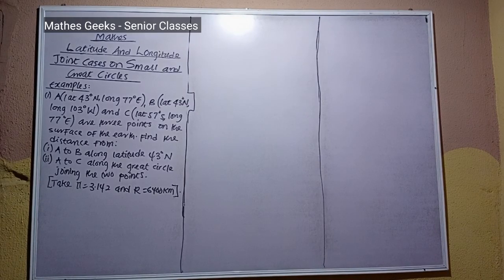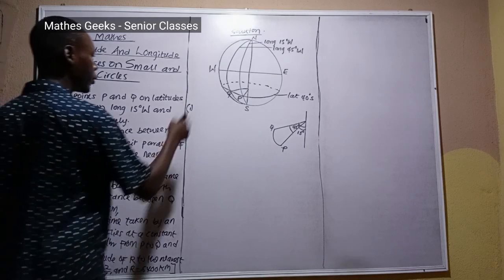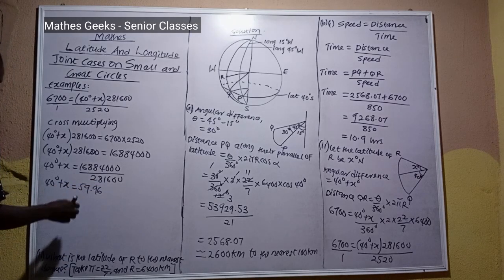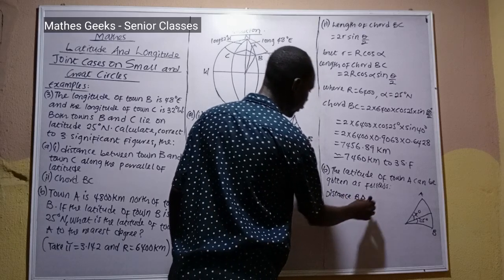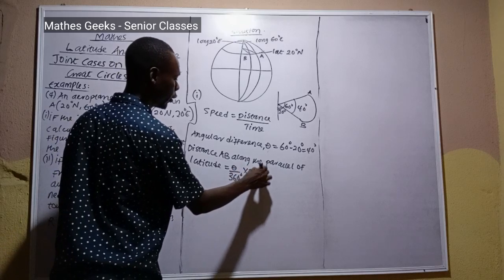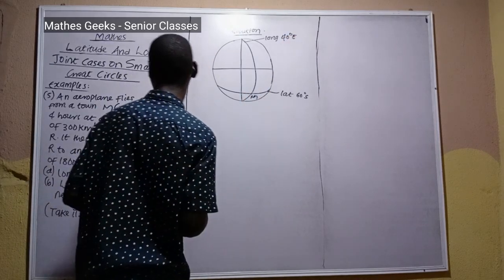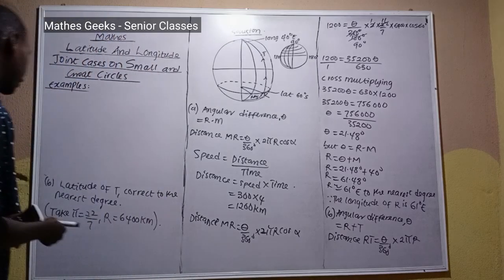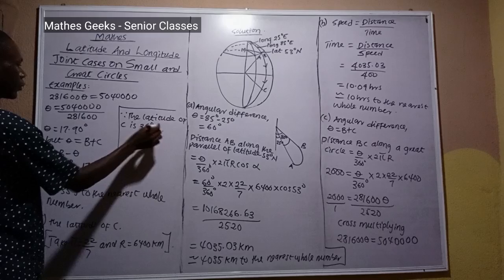Longitude And Latitude | Joint Cases On Small And Great Circles - Part A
Explore advanced concepts of calculating distances on Earth's surface by combining cases involving both small and great circles using longitude and latitude coordinates. This tutorial is designed for mathematics students who want to deepen their understanding of spherical geometry and its real-world applications in navigation and geography.

The video covers the fundamental differences between great circles—the largest circles that divide the Earth into two equal hemispheres—and small circles, which are any circles on the sphere's surface that do not pass through its center, such as parallels of latitude. Learn how to apply the great circle distance formula:

d=rcos−1[cosa⋅cosb⋅cos(x−y) + sina⋅sinb]

where d is the distance, r is Earth's radius, a, b are the latitudes, and x, y are the longitudes in degrees.

Additionally, understand how to calculate distances along small circles like latitude parallels using the formula:

l= θ/360∘ ×2π×rcosϕ

where l is the distance along the parallel, θ is the difference in longitude, r is Earth's radius, and ϕ is the latitude.

Through clear explanations and worked examples, students will learn how to choose the right approach for various cases and combine small and great circle calculations for accurate distance measurements. This knowledge is valuable for solving complex problems in coordinate geometry, geography, and navigation.